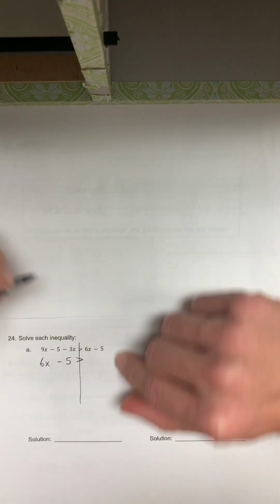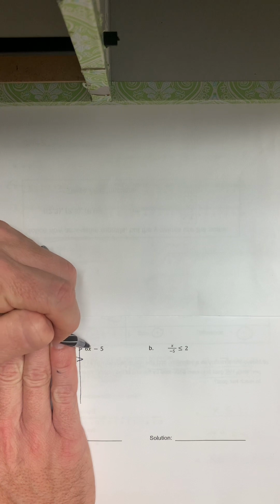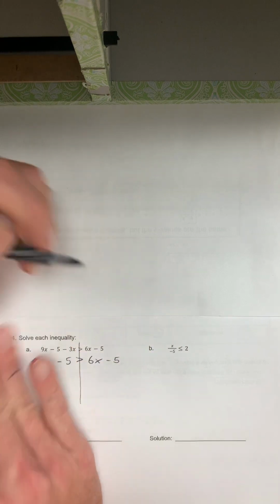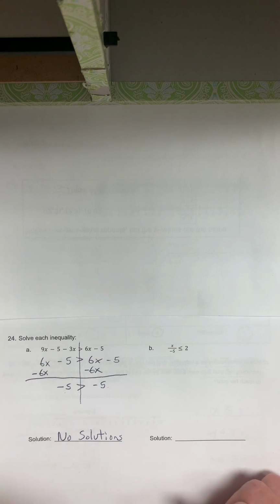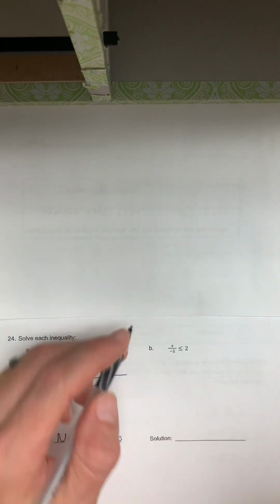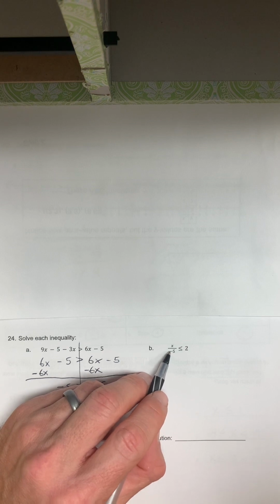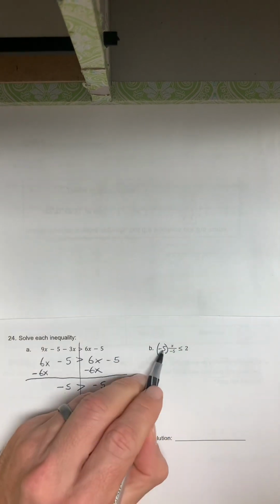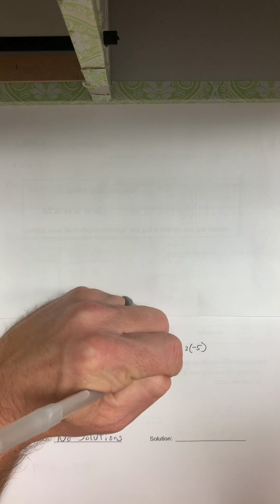Unit 3 (In Unit Review) #24